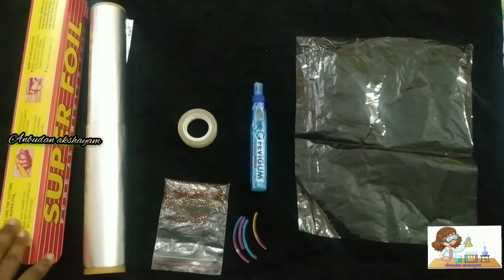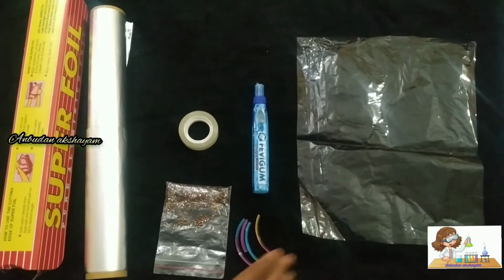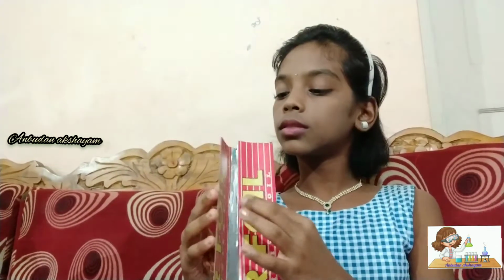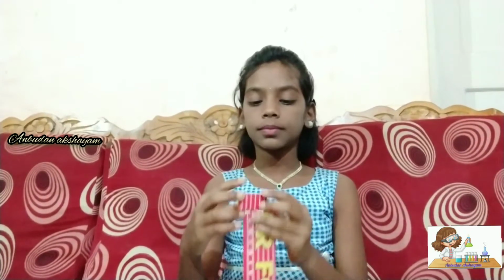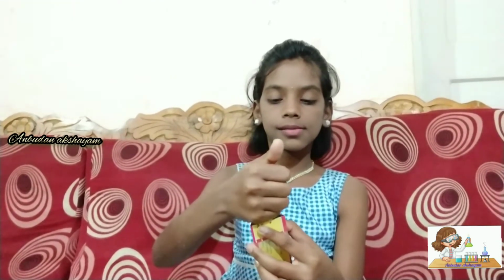How to make a kaleidoscope||Easy way ||DIY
Hi friends
             In this video you can learn to make a kaleidoscope. Kaleidoscope is an optical instrument which produces beautiful patterns. By using simple things, you can create your own kaleidoscope. It's an easy way and less time consuming.